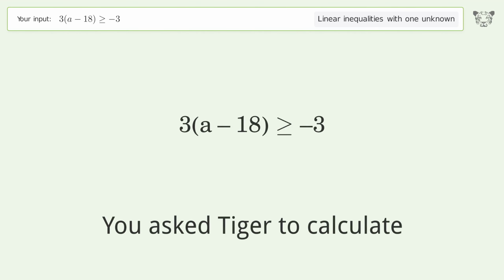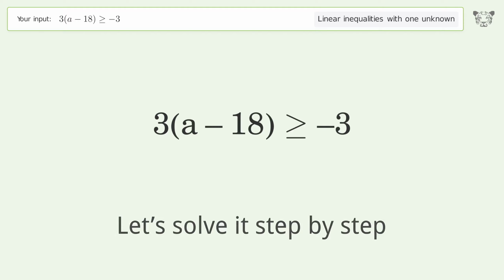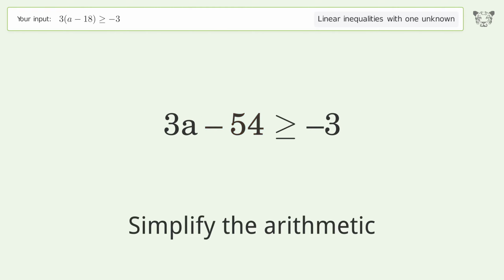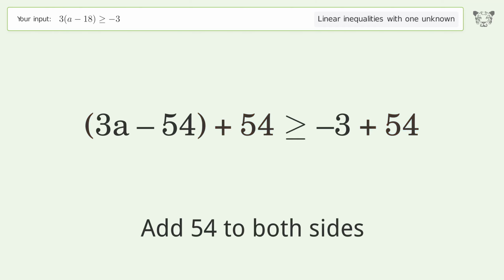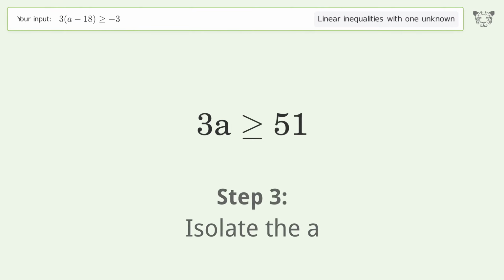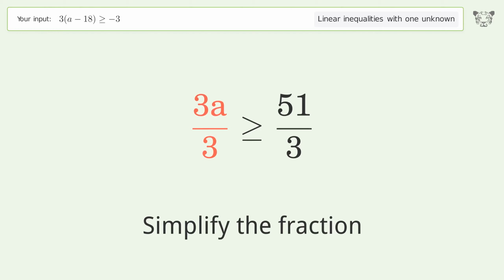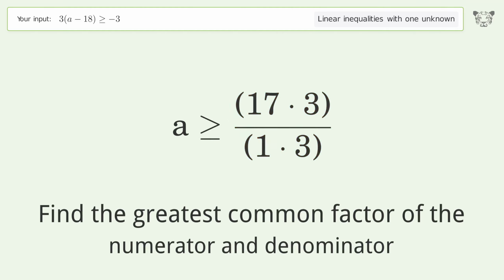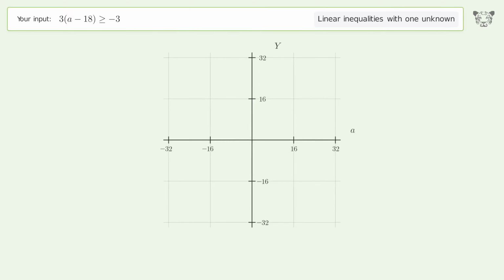Solving Linear Inequalities: 3(a-18) is Greater Than or Equal to -3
Struggling with 3(a-18) is Greater Than or Equal to -3? Watch our step-by-step video on Tiger Algebra to master this linear inequality effortlessly. Also, check out for more tips and tricks